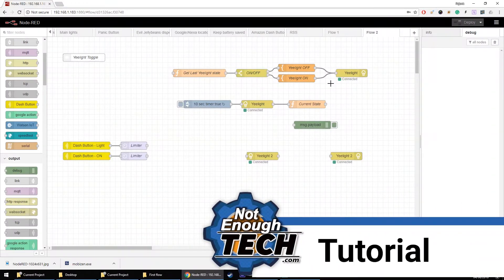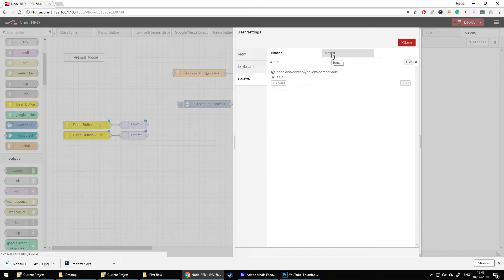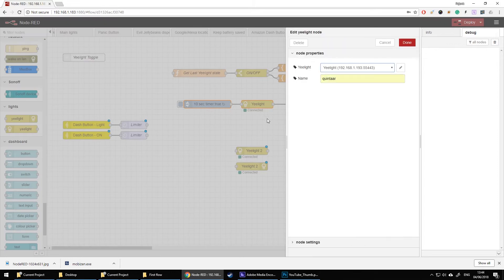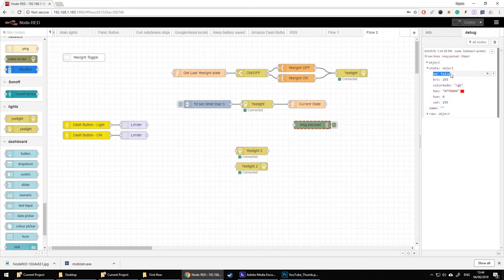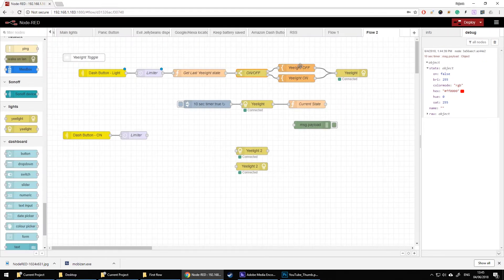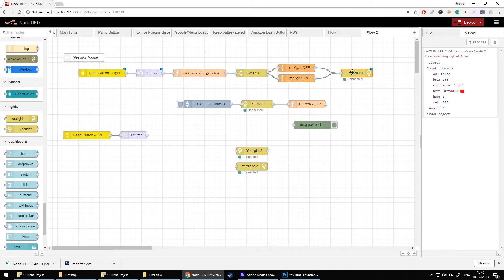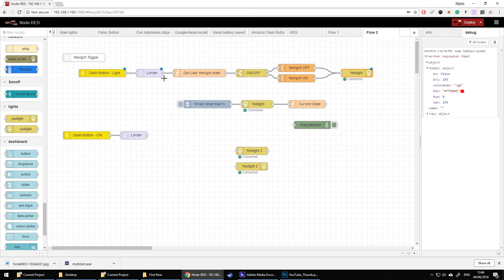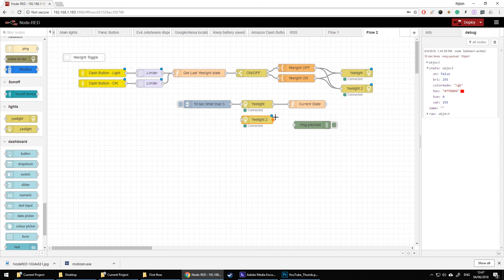Control Yeelight Smart bulbs with Amazon Dash and NodeRED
INFO:
I have a version of this tutorial for Python:
But NodeRED doesn't need a single line of code! You can control Yeelight Lightbulbs with Amazon Dash buttons!

Elle S, Marc W, RT, Natasha, Marta H, Joao D